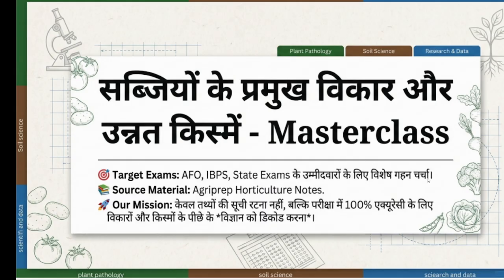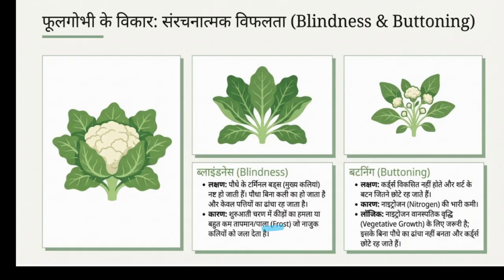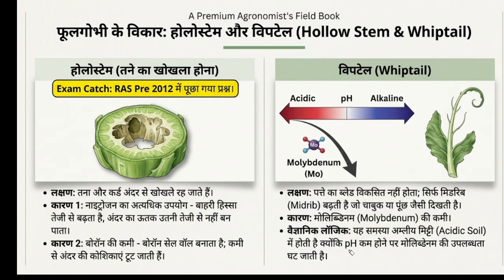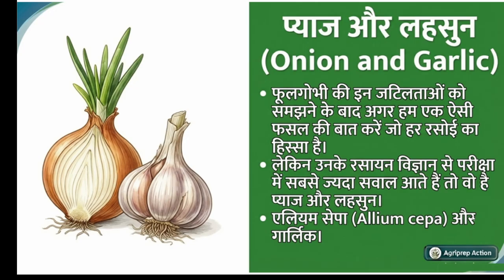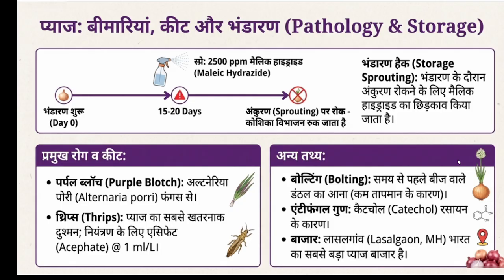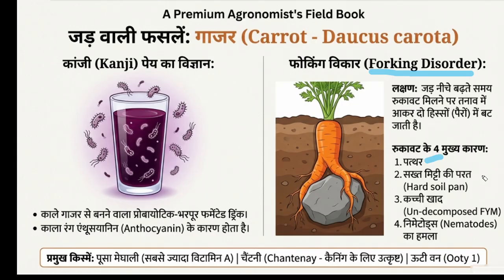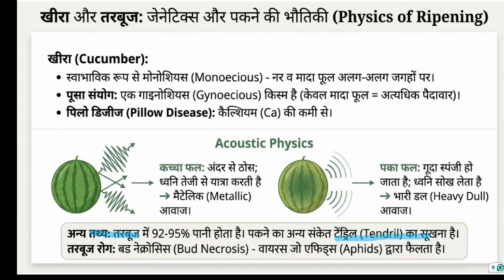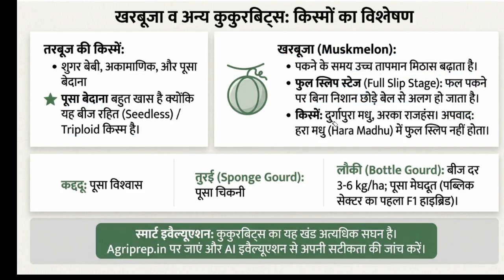Horticulture Chapter 7 | Important Topics for IBPS AFO 2026 | Onion, Cucurbits, Root Crops | English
This video covers Chapter 7 – Horticulture 🌱 (Based on Nem Raj Sundha) with all the most important exam-oriented concepts for IBPS AFO 2026.

📚 Topics Covered:
✔ Disorders of Cole Crops
✔ Vegetable Production of Onion
✔ Root Crops (Radish & Carrot)
✔ Cucurbits (Cucumber, Watermelon, Muskmelon, Bottle Gourd)
✔ Pea, Cowpea, Clusterbean & Palak

🔥 This session is specially designed for IBPS AFO 2026, NABARD, FCI & other Agriculture Exams.

✔ Explained in simple, clear & exam-focused English
✔ Covers high-weightage topics for quick revision

• Daily IBPS AFO Preparation
• Agriculture Notes & MCQs
• Rapid Revision Videos

🎯 Useful for:
IBPS AFO 2026 | NABARD | FCI | Agriculture Students

💡 Stay consistent, revise smartly & crack IBPS AFO with confidence 🚀